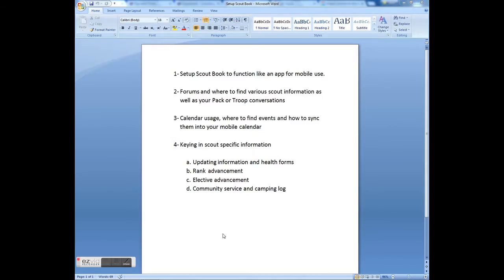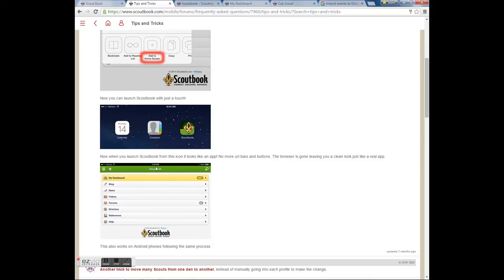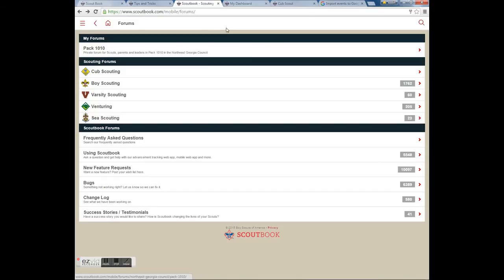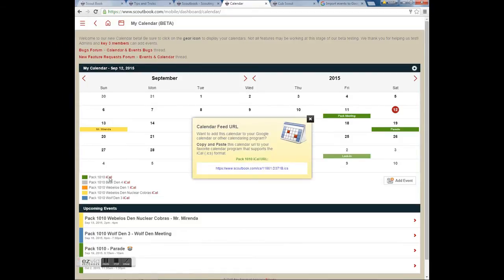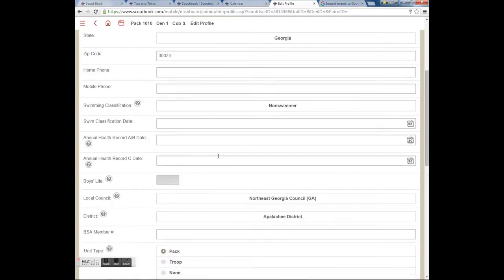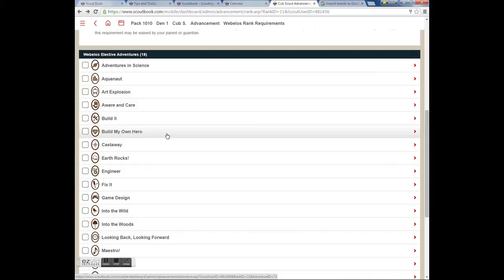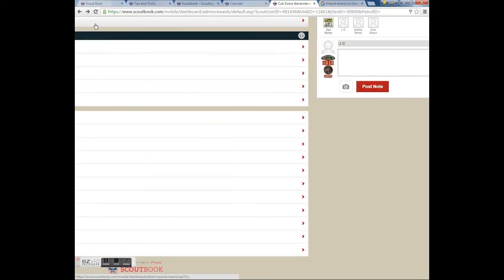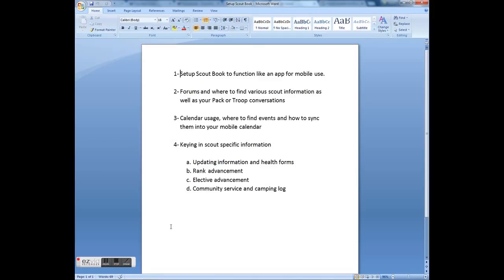Scoutbook Training 1010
Rollout of new scout advancement program